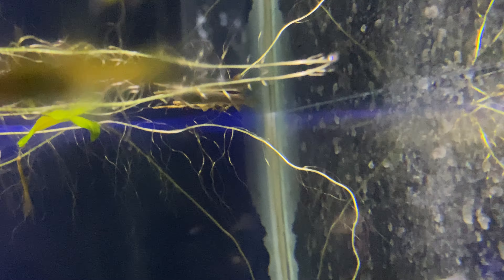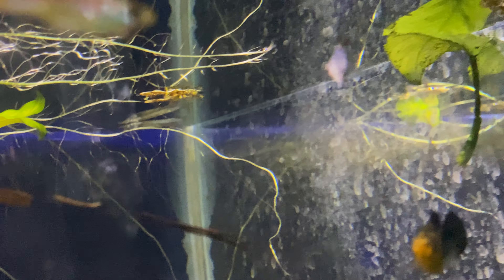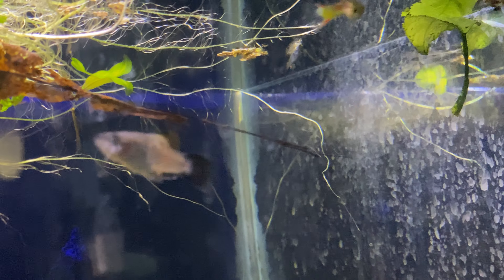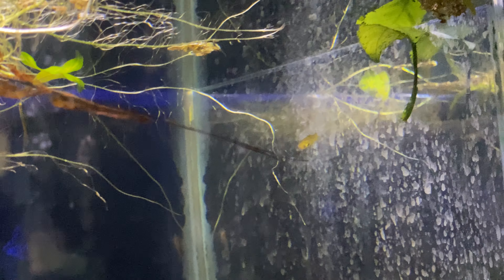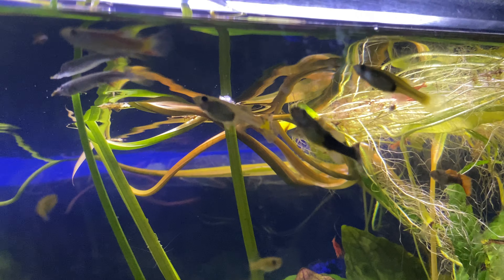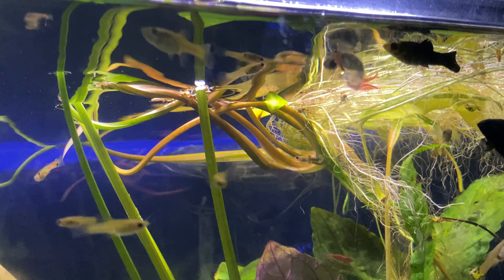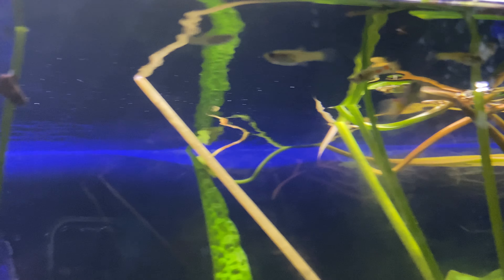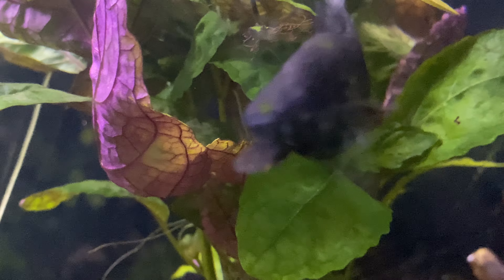Platinum Halfbeak Care Video Part 1